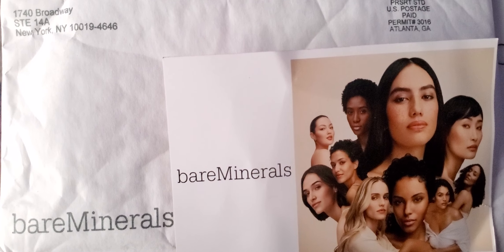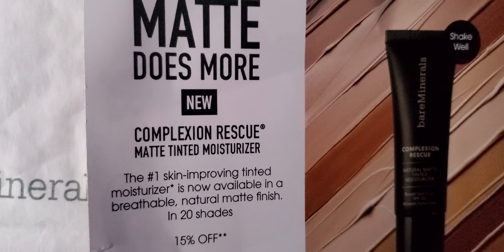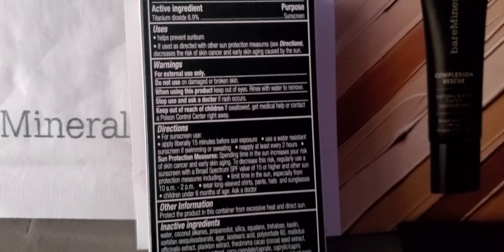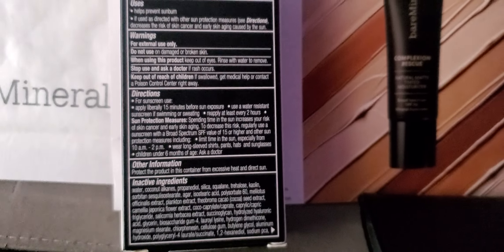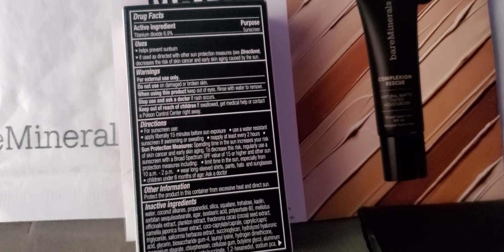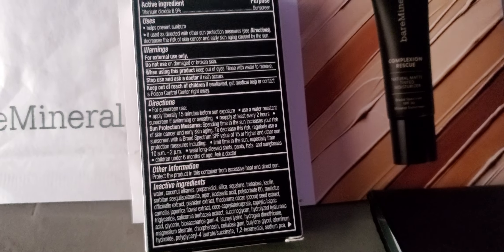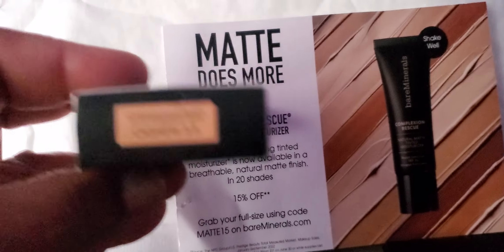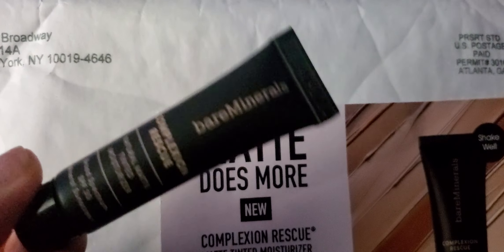BareMinerals complexion rescue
Mail